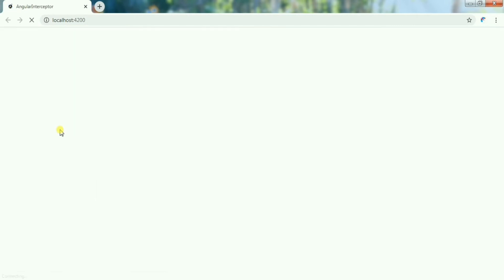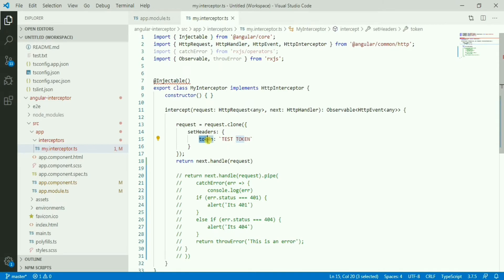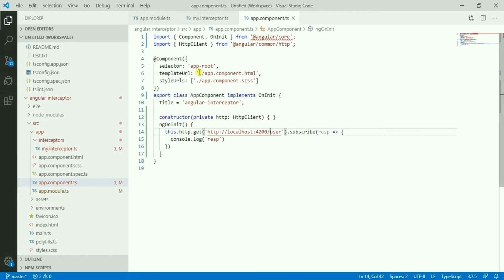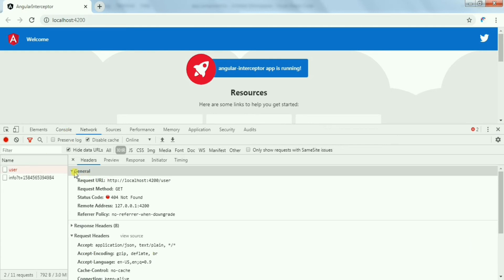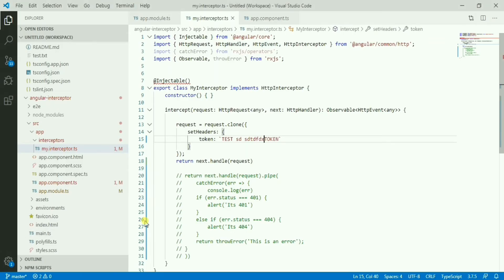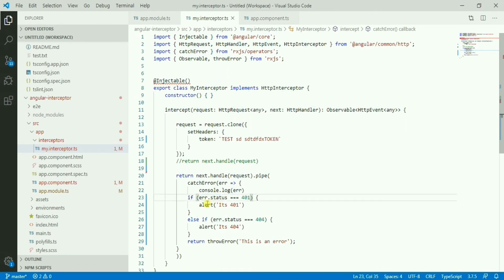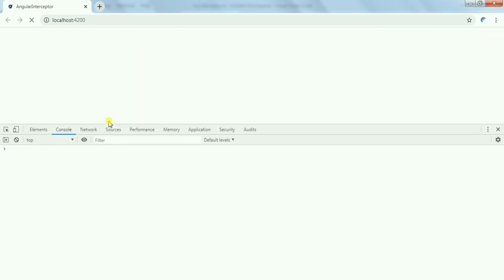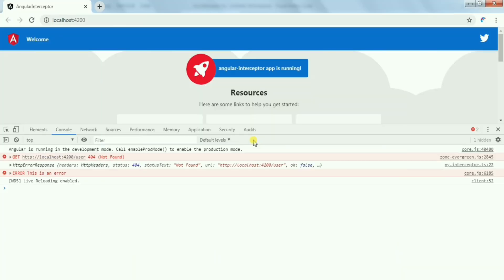Angular interceptor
Interceptor can be useful to tamper with request & response of all the APIs of an Angular application.